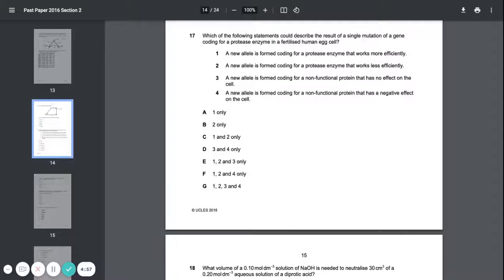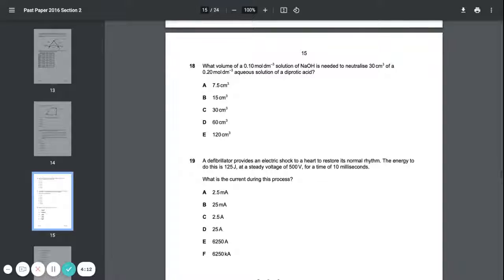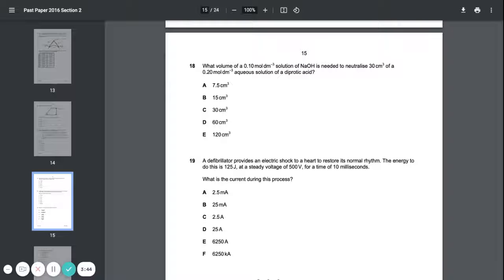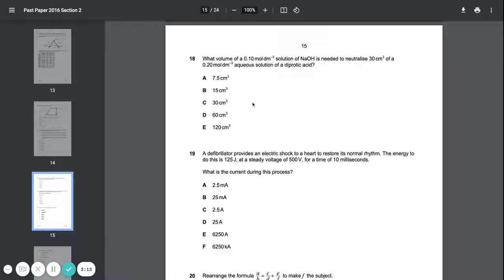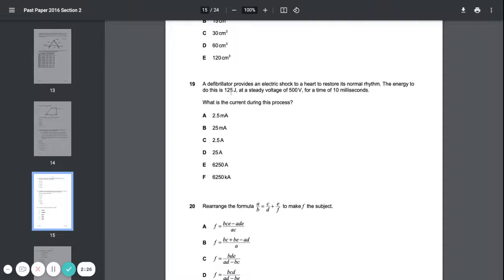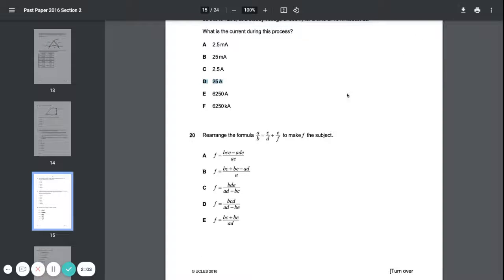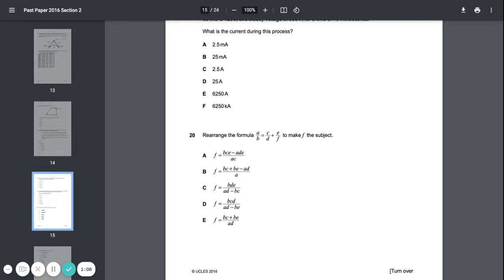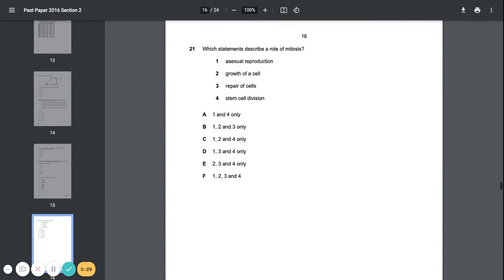BMAT Past Paper 2016 Section 2- q17-21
BMAT Past Paper 2016 Section 2- q17-21 solved! Please ask your doubts in the comments section below!